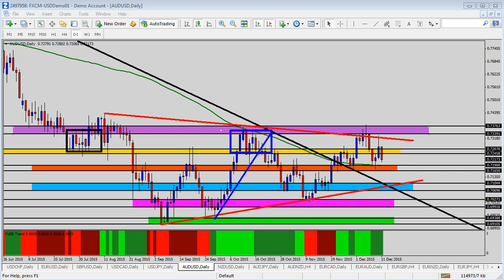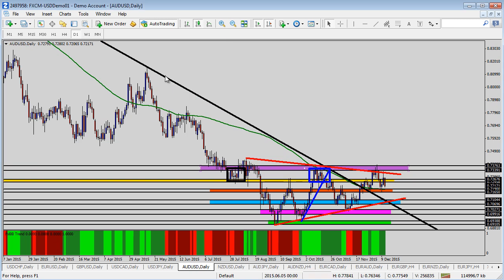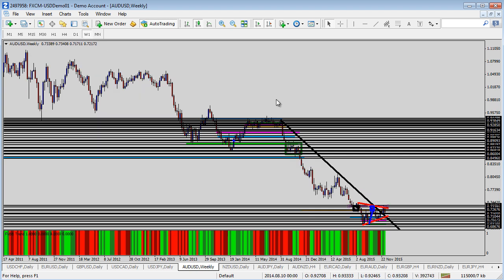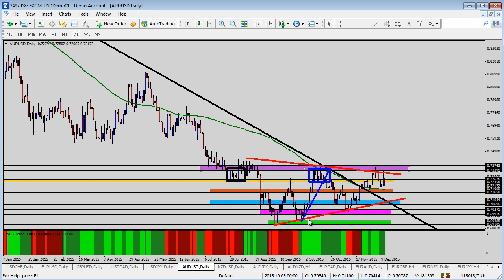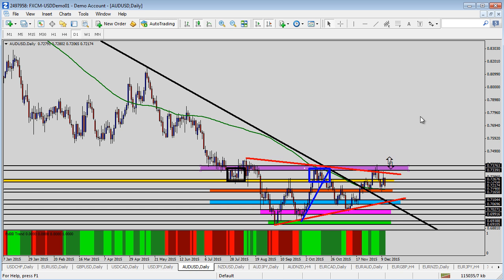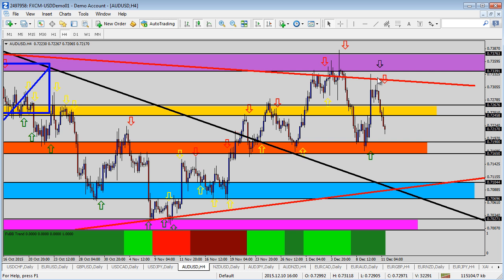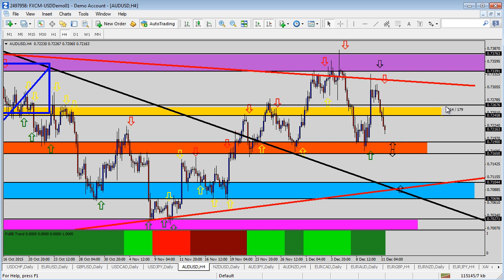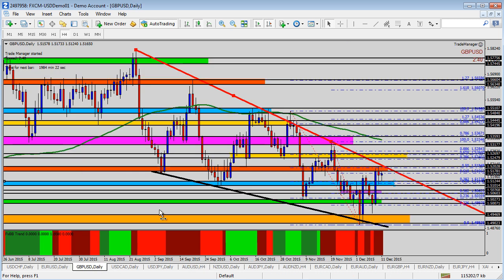Currency Trading - Forex Update: Selling GBPUSD at the Top of the Range and Resistance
The triangle pattern. Consolidation. Contraction. Ranging. Whatever you want to call it, we’ve been at the top for the past several days, looking for selling opportunities at the top of the range or triangle pattern. The only risk we had there is that the market broke out to the topside, so that’s really what we’re watching for. As long as it stays underneath this purple-shaded area at the very top here, we would look for selling opportunities under the red trend line. Breaking above it, we look for it to start working its way higher.

So, that being said, over the past few days, we’ve had an opportunity on a rally and failure of that purple-shaded area. Unfortunately, I put my pending trade a little bit too high. I had it up there closer towards the 0.7340-level and the market just didn’t reach high enough to take me into the trade and started going down without me. The high that we could see here on this candle was 0.7333. So, any trades, 0.7335 or 0.7340, got missed by that spike higher and now moving its way on down.

Now, if you happened to get early, if you got into this trade early, you should be protecting profit now as it pressures down towards the next support level, which is this orange-shaded area here. The orange zone. 0.7190, 0.7165. That’s your current support for this pair. If we see any more bearish movement, a breakdown of 0.7165 takes it all the way back down here towards the blue zone at the bottom of the triangle, 0.7100. For the day today, what you’re looking for is it to stay underneath this yellow-shaded area. Any move back above that yellow-shaded area, which is 0.7265, down to 0.7245, we likely look for a challenge once again back up here towards the purple-shaded area for the AUDUSD.

So, a couple of things to watch for. Missed my trade entry yesterday, but if you got into it, protecting profit as it falls as expected from the resistance highs.

Now, moving over to the Greater British Pound versus the US Dollar [GBPUSD]. Interesting enough, we have somewhat of a wedge, a falling triangle pattern, a range. Whatever you want to call it. You could see that we’ve seen the lows getting higher along the red trend line. The lows have been getting lower along the black trend line. So, basically we’re in a falling trend, a falling range that we could see here. We’re at the very top right now. That’s probably the most important part about all of that, is that we’re at the very top.

Yesterday, in the Trade Room, we took a sell up here towards the top of that range, into the orange-shaded area. Saw a decent amount of profit as it pushed all the way back down to the 1.5125-level. Then, today, it’s just come right back up and closed out the trade finally at the stop loss that was already moved into profit on the trade. We’ll talk about that a little bit more during the Trade Room. The trade management of that trade in the live Trade Room today.

But I still think that that same orange-shaded area is a quality opportunity to get in to this pair. We’ve seen the failure of it. Resistance is forming there into that orange-shaded area. As long as the market stays underneath there, I’m looking for selling opportunities. 1.5175 to 1.5200 is that orange-shaded area. We’re under the red trend line. We’ve taken Fibonacci levels from a couple of different ranges, from this high right here, down to the low. We’ve taken it from this high back here, down to the low. There’s also Fibonacci in the orange zone, or next level of Fibonacci is at the yellow zone. There’s Fibonacci even at our support, down here at the blue-shaded area.